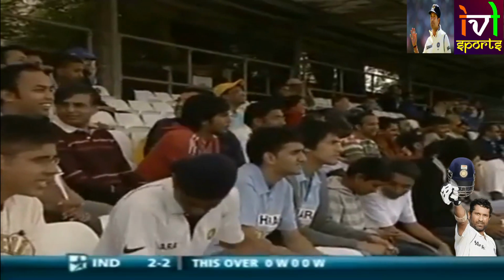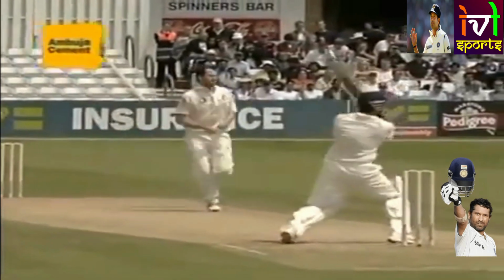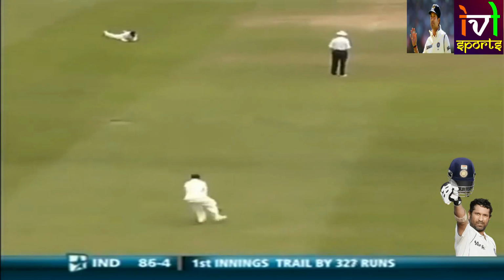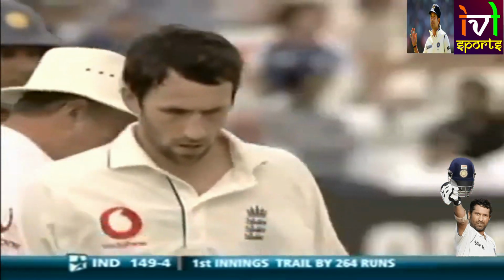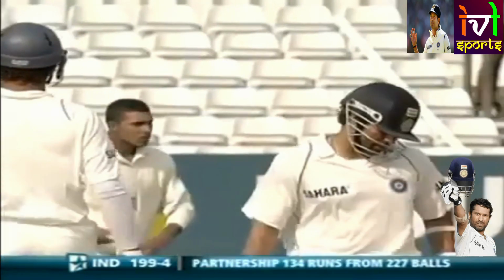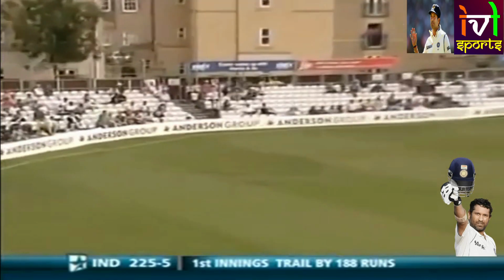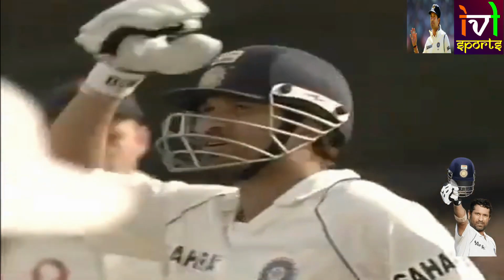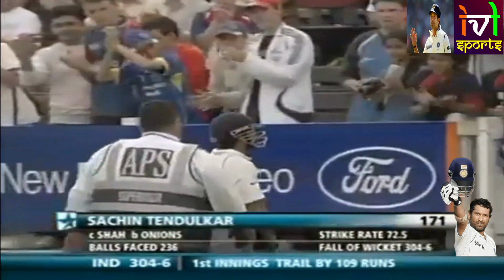Sachin Tendulkar 171 Fast Innings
Credit - NEOSPORTS, BCCI, SLCB, FOXSPORTS,STARCRICKET,CRICKET NETWORK,PCB,TENSPORTS,STARSPORTS,ICC

Original Video belongs to the concerned channel mentioned in the credit section I have mentioned.